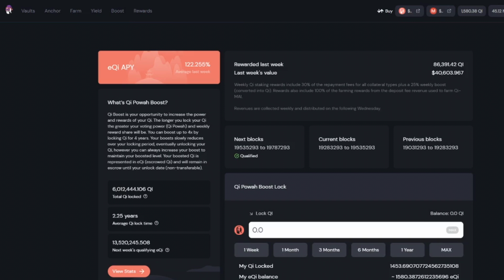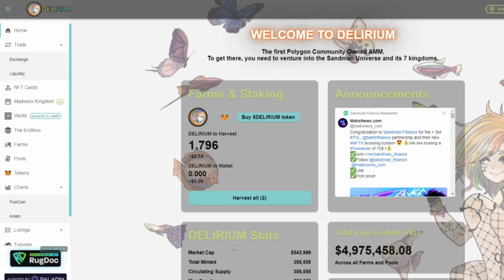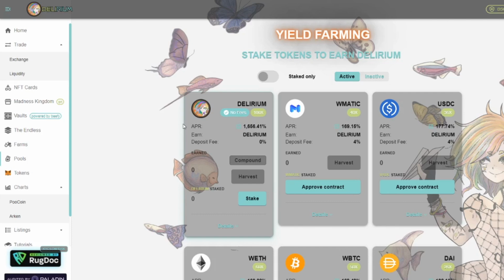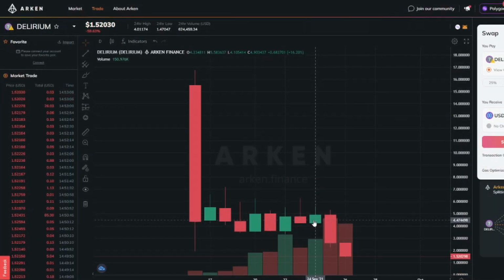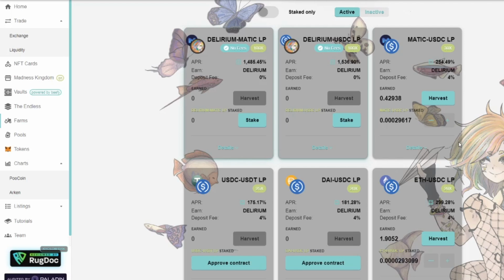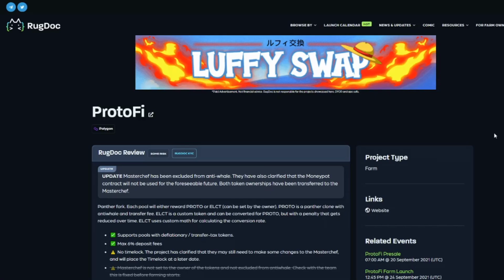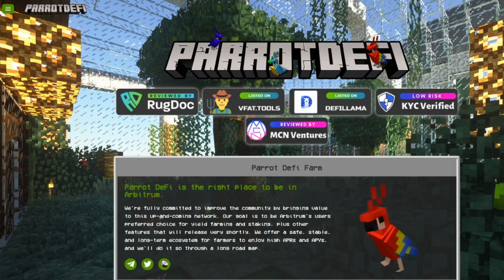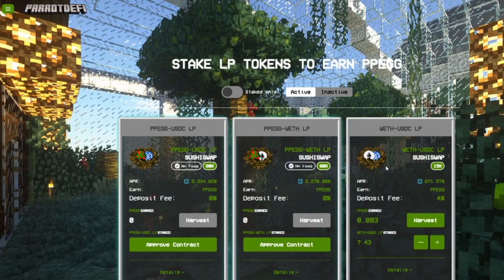Polygon Matic: farmed 2000$ in less then 1 week and lost it in 1 day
Our weekly Polygon Matic farming update:
- 00:00 Introduction
- 00:14 Exit Qi-Dao
- 01:13 Exit Polyshield
- 01:43 Delirium farm: 2000USD in 4 days
- 04:28 How my greedy ass lost it all (-70%)
- 05:24 The 3-day rule
- 07:26 Delirium farm: what is next
- 08:00 Polypup: Collar layer
- 08:35 New entry: Protofi
- 10:14 Arbitrum: Parrotdefi

In this video we'll do an update on our Polygon Matic farms and we'll take a look at a new Arbitrum farm: ParrotDefi.

I had a very nice run on the Delirium farm in the past week, sadly I was greedy and I didn't follow my own plan and missed out on a very nice payout.

Exit: Qi-Dao & Polyshield
Enter: Protofi & ParrotDefi

Bren

USEFUL LINKS (using these links supports the channel)